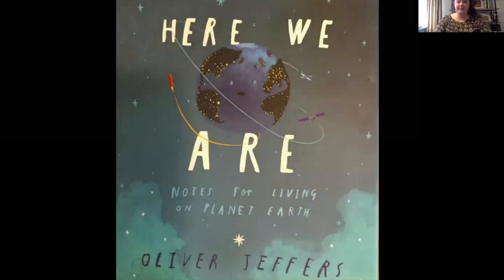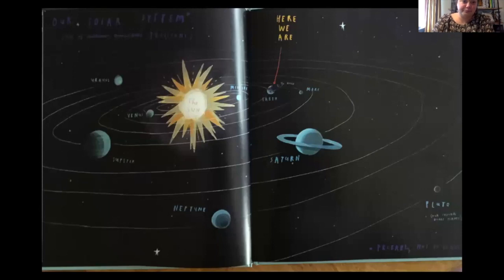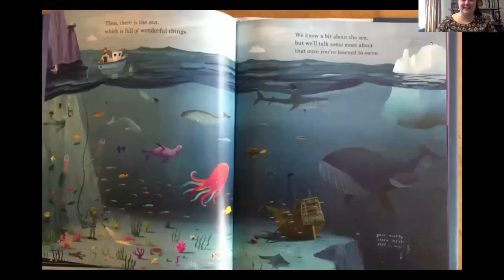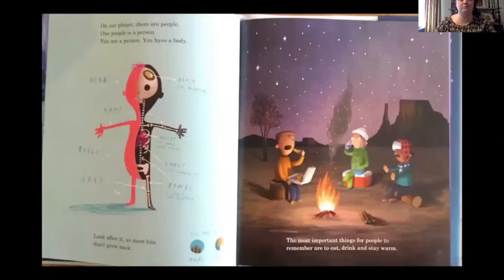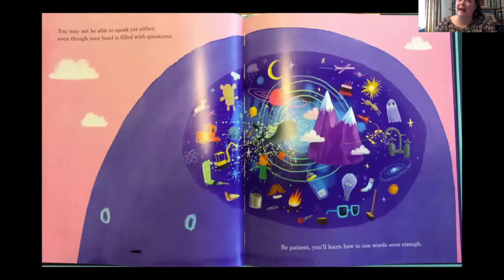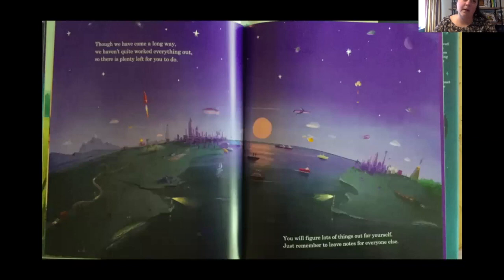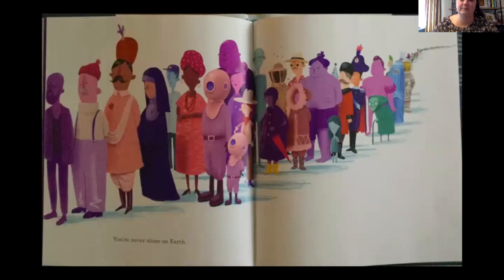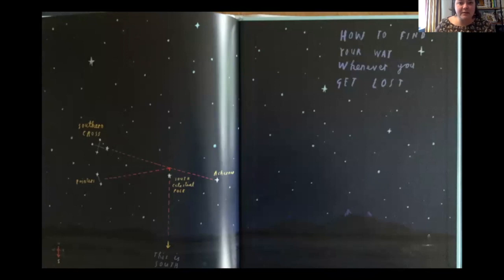Here We Are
Video for teaching "Here We Are" by Oliver Jeffers